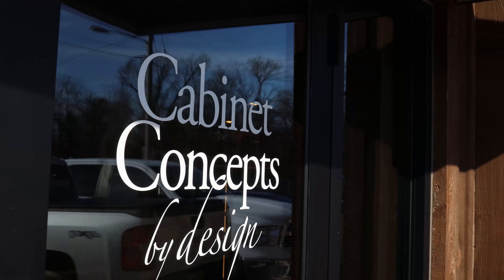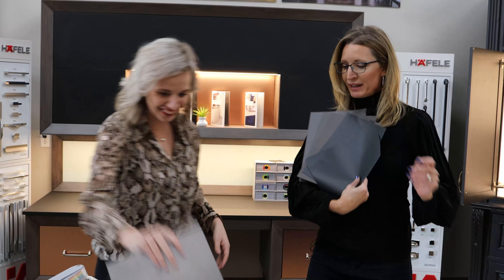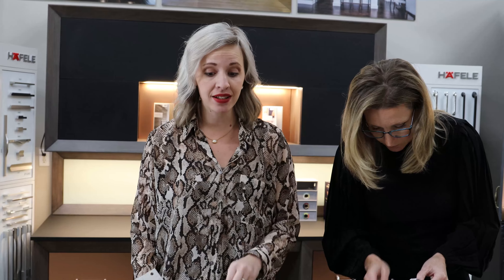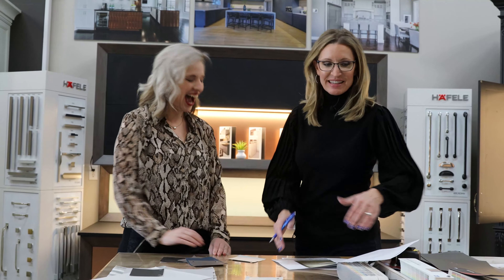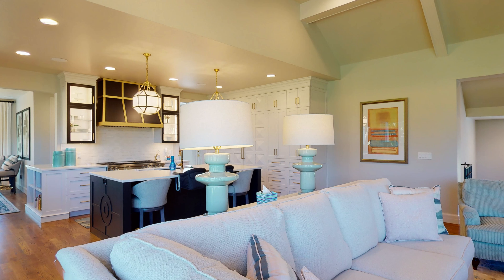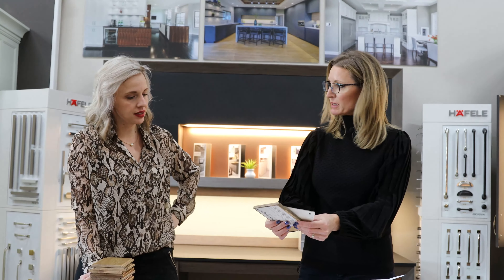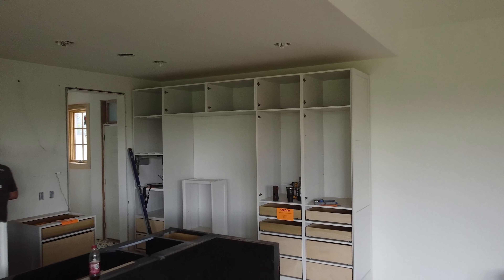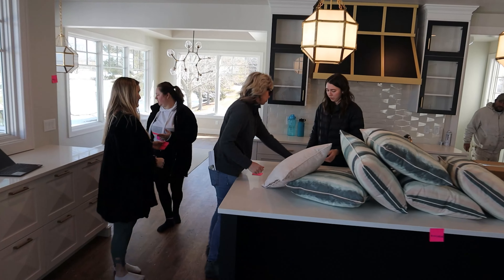Transitional Nantucket Erica and Shelley cabinet design rough edit